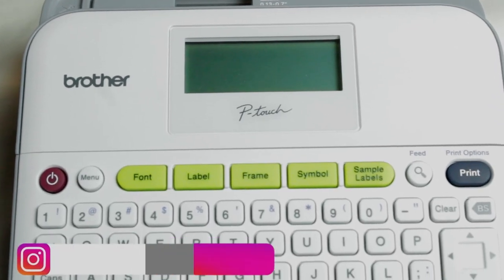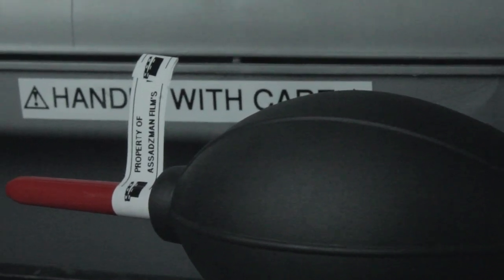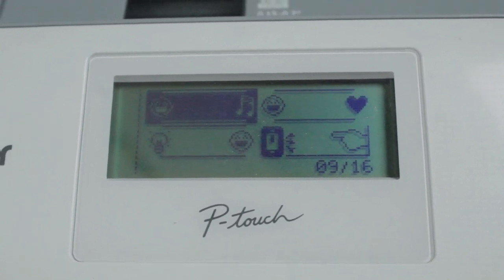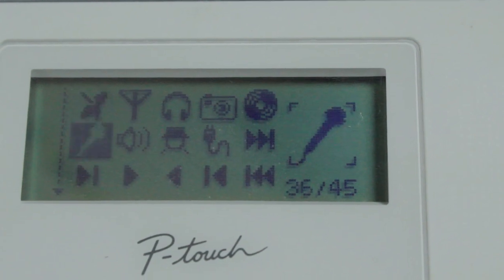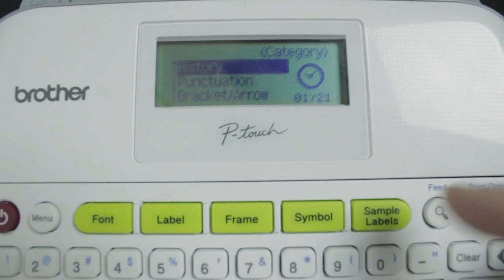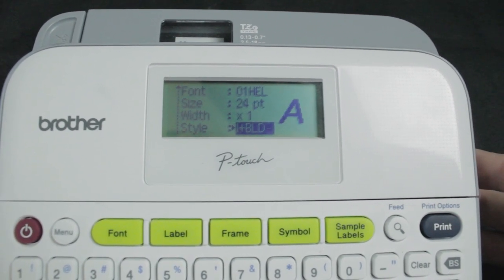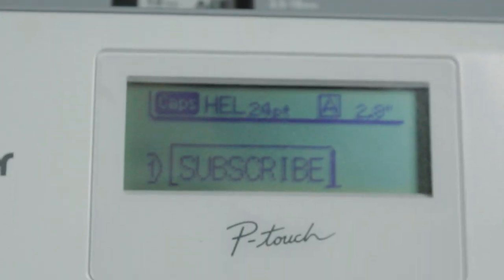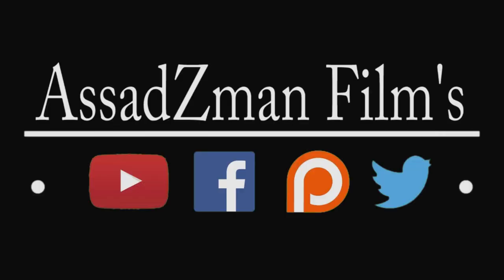Brother Pt-D400 Label Maker!!!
so I recently purchased a label maker online and picked up in the store,but it was super cheap because it was on sale and had a discount on it that day!,and has a lot of functions including iron on fabric forgot to mention that in the vid!!I  recommend if you have a lot of gear for filming to label it and this is a perfect label maker for me at this moment in time!,here is where you can get one!!(sadly the sale ended on it but you can get other  label makers like this one for cheap if you just look around online)
my gear used for this video!
Canon t6:
Tascam dp-006:
soft boxes:
Be sure to follow
AssadZmanFilm's